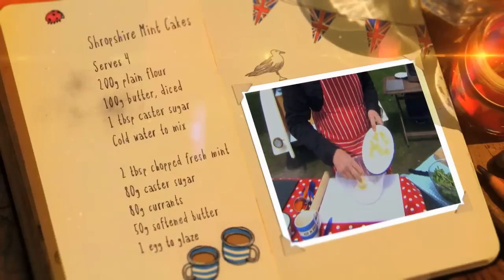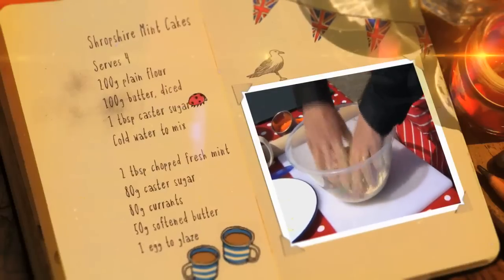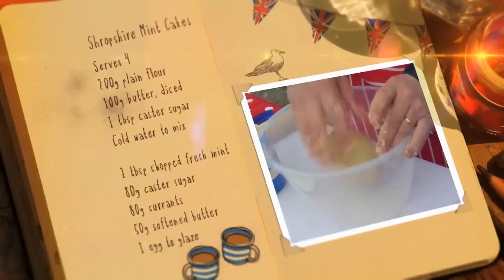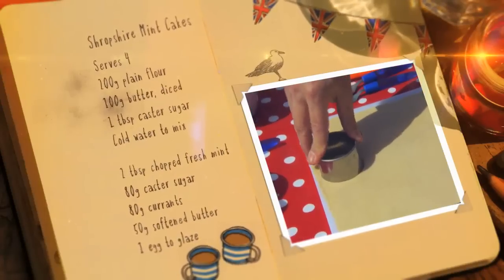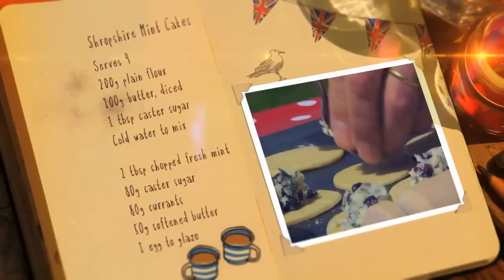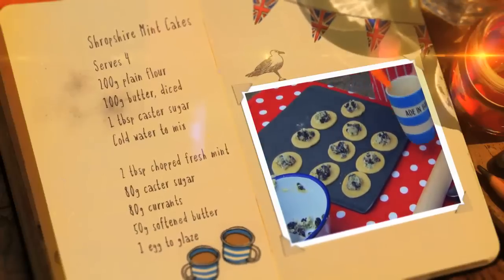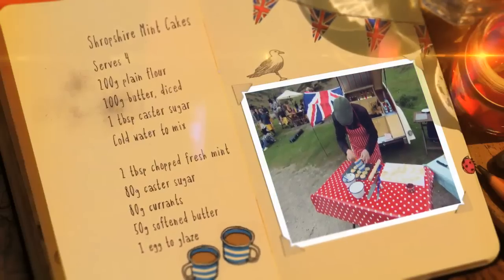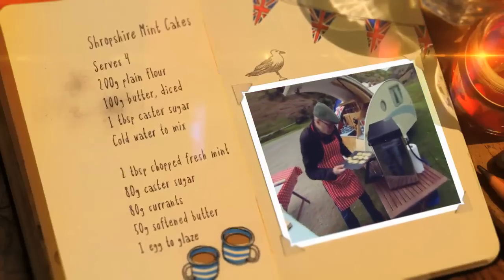Ade in Britain | Shropshire Mint Cake | ITV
Follow the steps in our recap video and cook your very own Mint Cakes